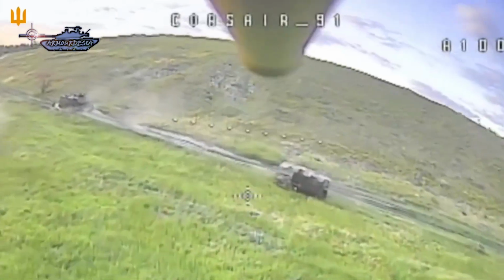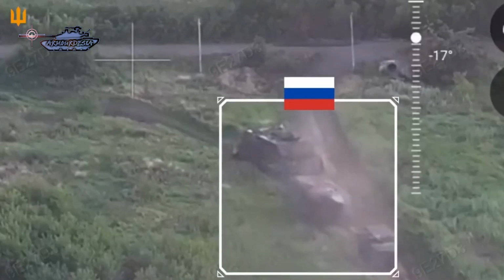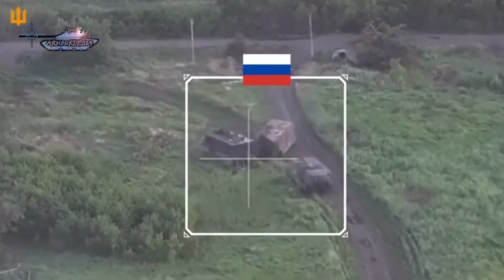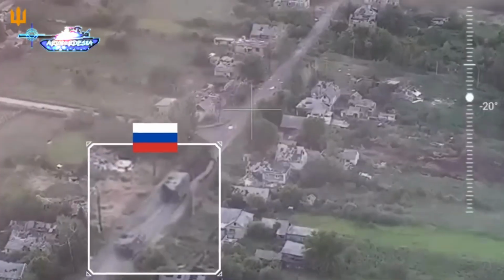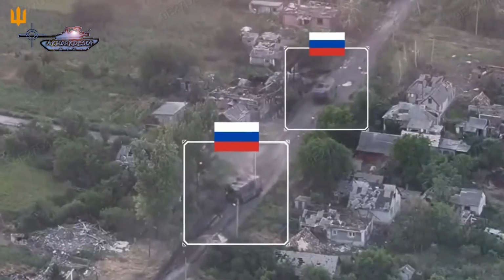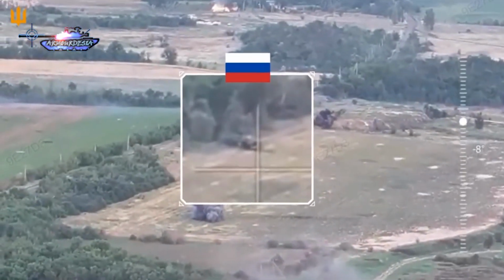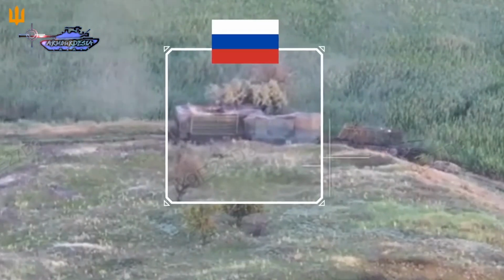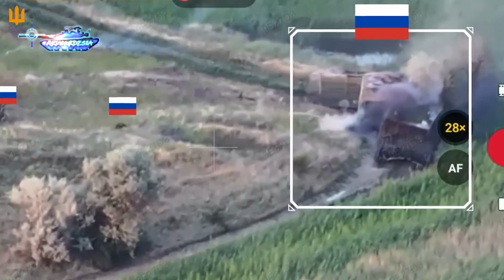Russian Armor Rolls Into Donbass Under Drone Attack!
A Russian armored column advanced into Novoekonomicheskoe village in Donbass under threat from FPV drones. The vehicles, equipped with mangal mesh and steel cable armor, withstood multiple drone attacks. Troops safely dismounted, proving the effectiveness of this battlefield protection.